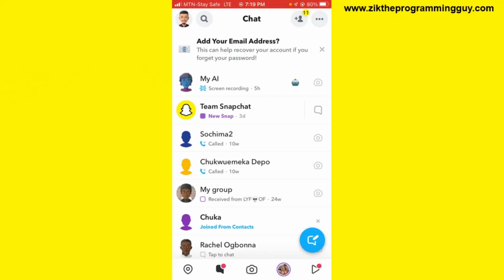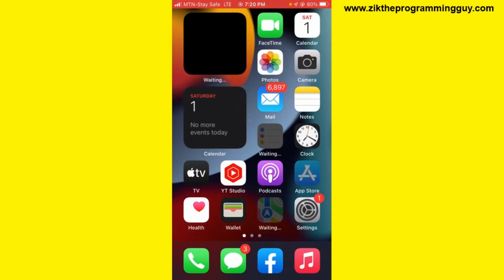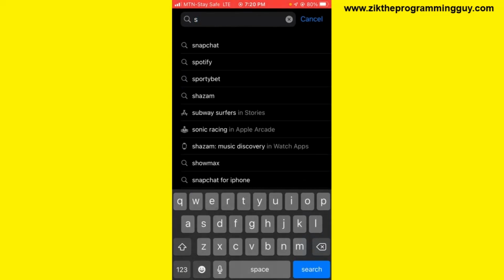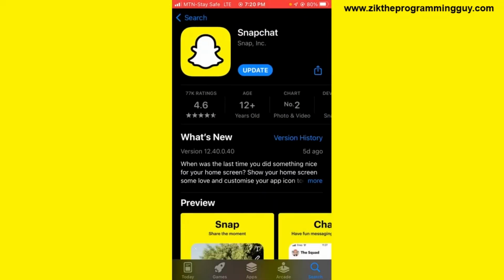How to Get My AI On Snapchat For Free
Here's how to truely get my AI on snapchat. Snapchat Artificial Intelligence (AI) chatbot called “My AI” is designed to help users with various tasks through their messaging section in the Snapchat app.

This video is related to :-
► how to get my ai on snapchat android
► how to get my ai on snapchat iphone
► how to get rid of my ai on snapchat for free
► how to get my ai on snapchat for free without